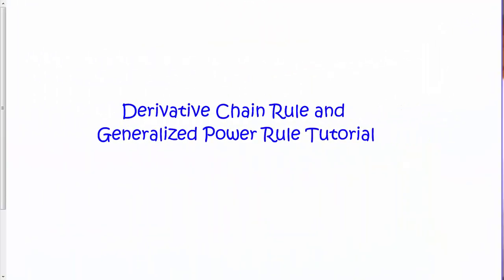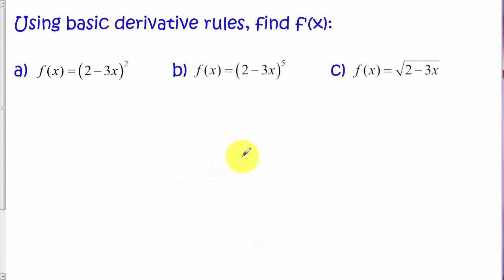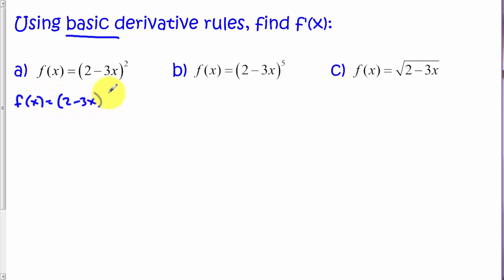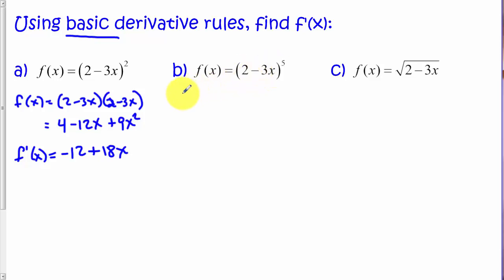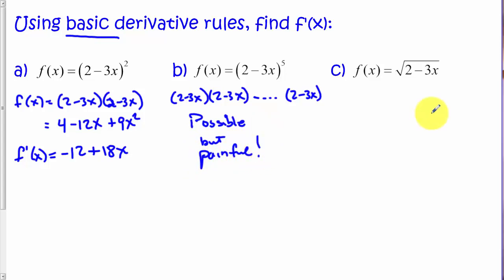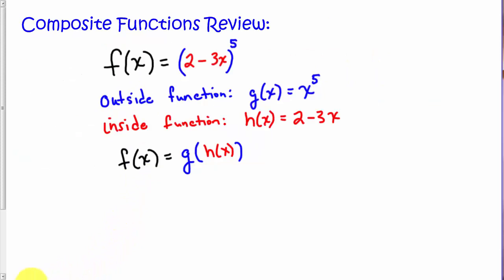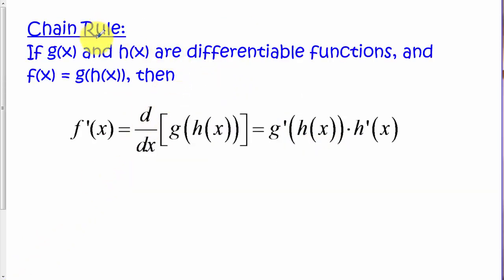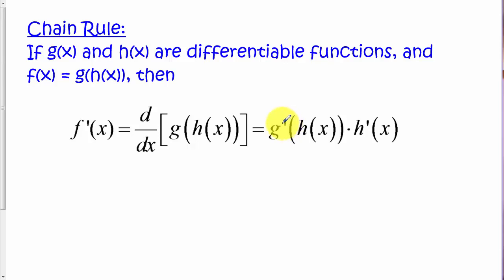Chain Rule and Generalized Power Rule Tutorial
This tutorial presents the chain rule and a specialized version called the generalized power rule. Several examples are demonstrated.